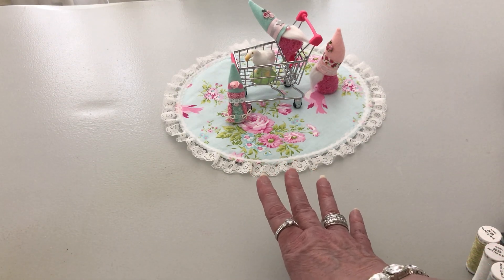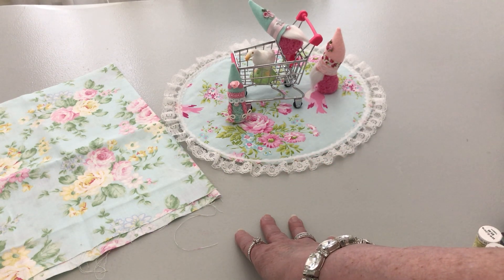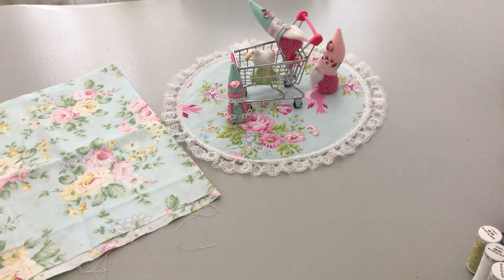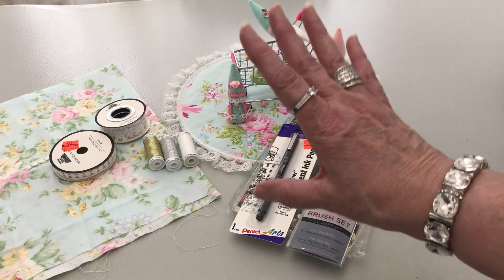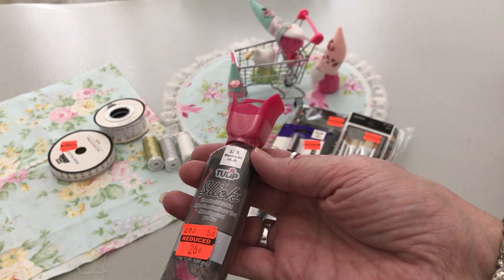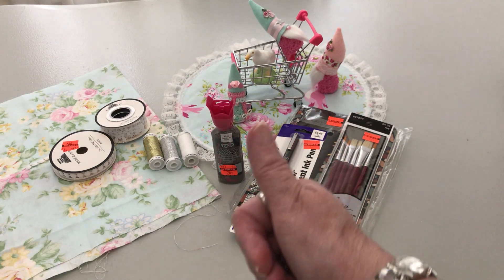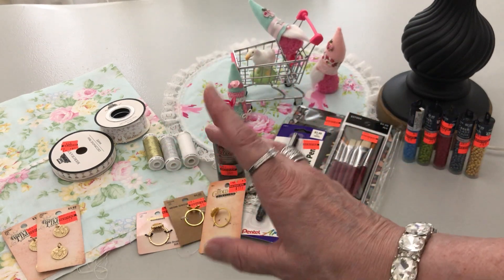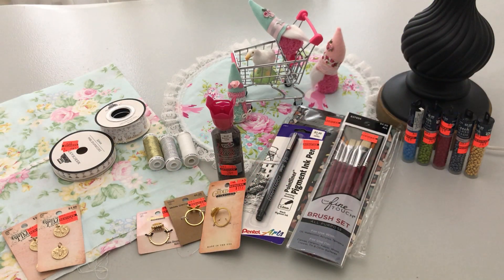New Hobby Lobby Clearance Haul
Hello everyone and welcome!  I got one of the clearance prices wrong, but Handsome does the next one for the same price and corrects me.  Thank y'all for stopping by to see if Hobby Lobby has some goodies you might want in your stash!